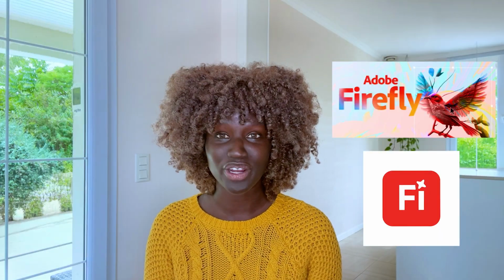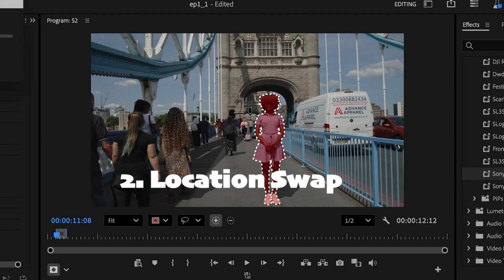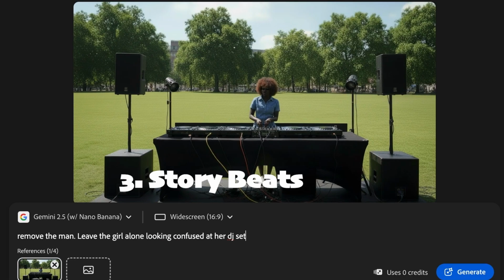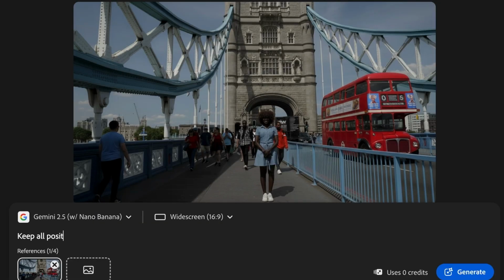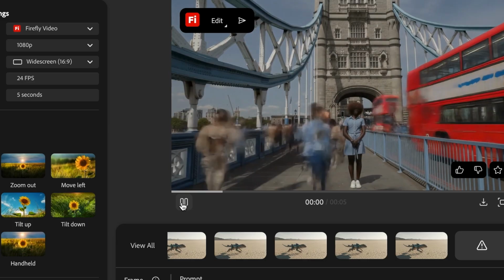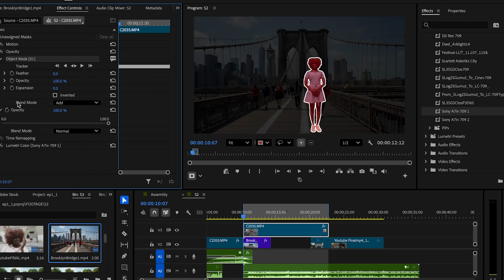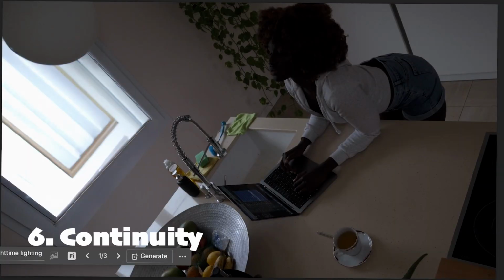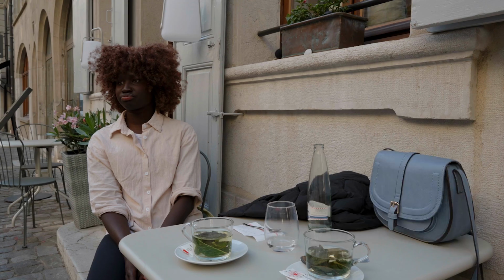The Hidden VFX Behind My Cannes-Selected Web Series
What happens when your vision is bigger than your budget?

In this episode of my From Script to Cannes series, I'm pulling back the curtain on one of the biggest filmmaking challenges I faced while creating The Blaxpat. Some of the scenes you see on screen weren't possible to shoot because of time, budget, locations, or logistics. Instead of cutting them, I rebuilt and expanded them using AI-powered creative tools as part of my post-production workflow.

I'll break down the exact before-and-after process, show where the original footage ended and the creative enhancements began, and explain how independent filmmakers can increase production value without a Hollywood budget.

Whether you're a filmmaker, content creator, or simply curious about how The Blaxpat came together, this episode gives you a behind-the-scenes look at the creative decisions that helped take the series from an independent production to an official selection at the Diversity in Cannes Short Film Showcase.